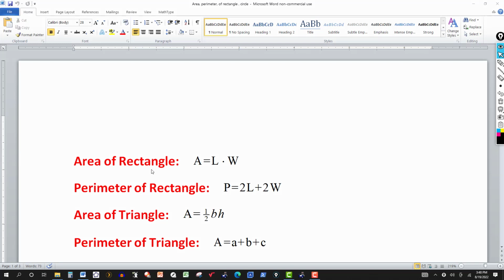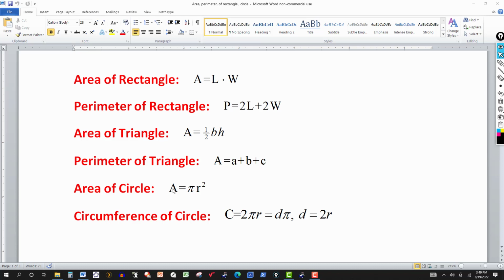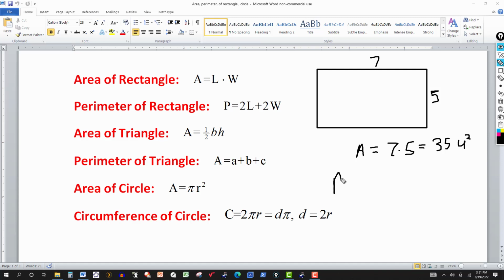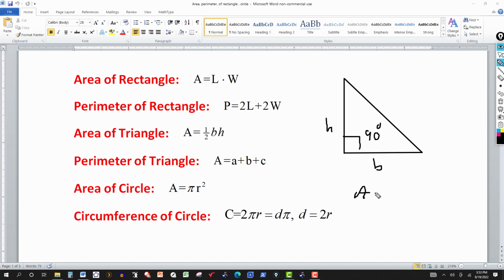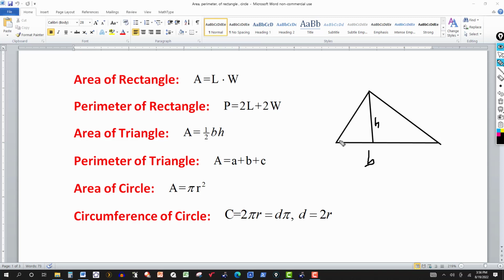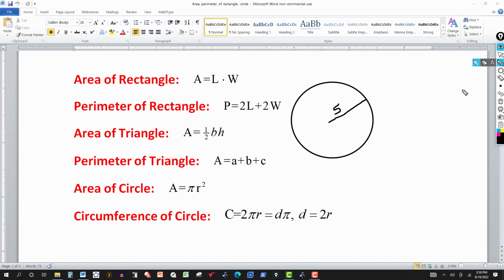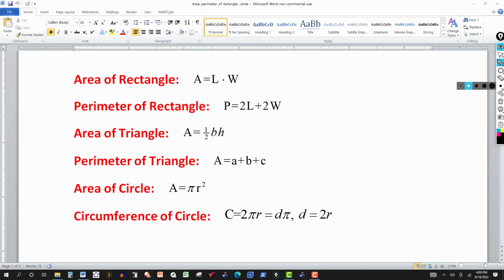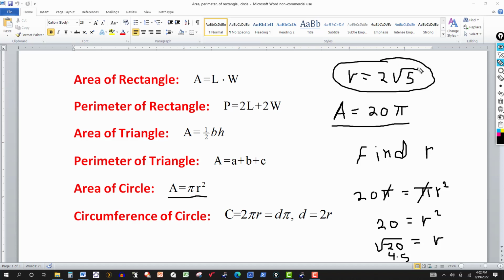Area, Perimeter, Circumference and More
In this video, we review some basic geometry formulas for finding area and perimeter of several polygons.